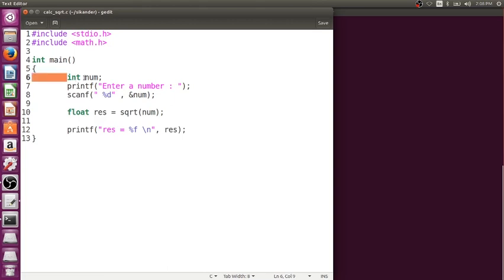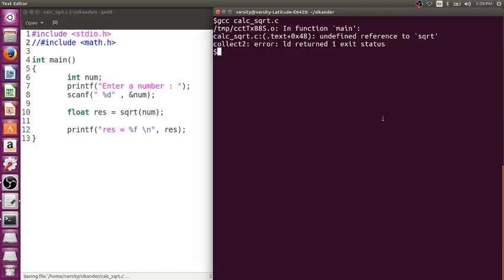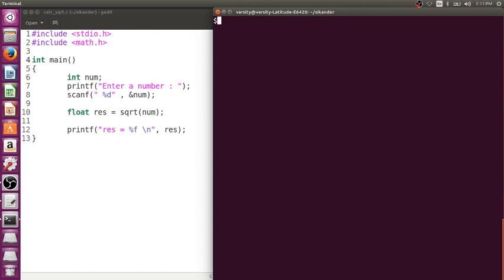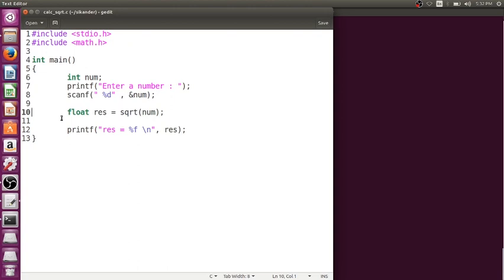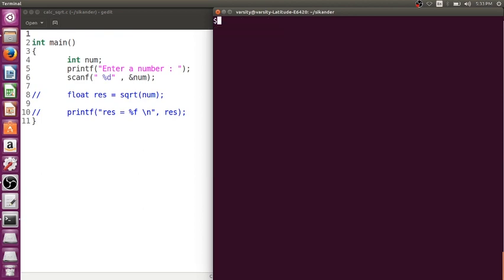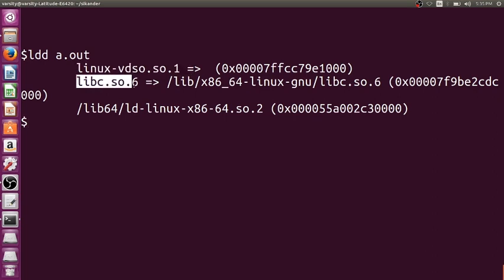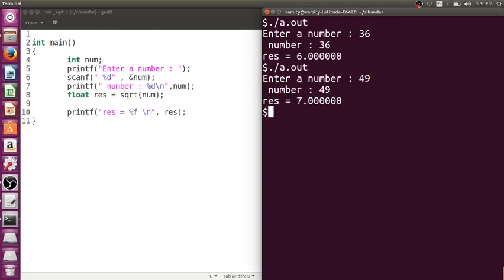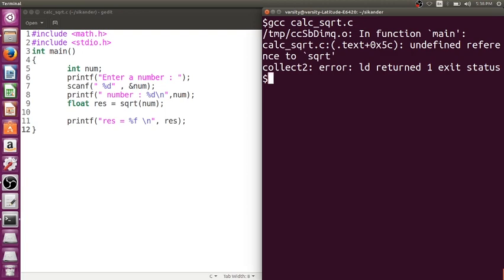How to Resolve Undefined Reference to sqrt Error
This video Explains how to resolve  undefined reference to sqrt error.